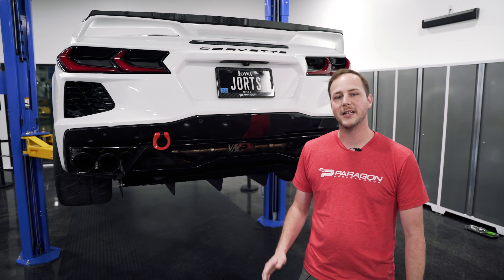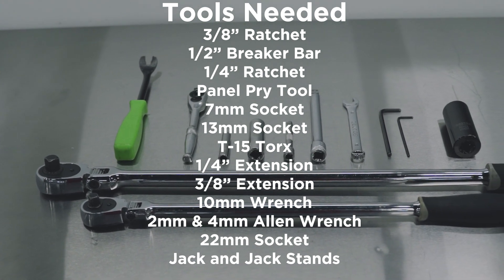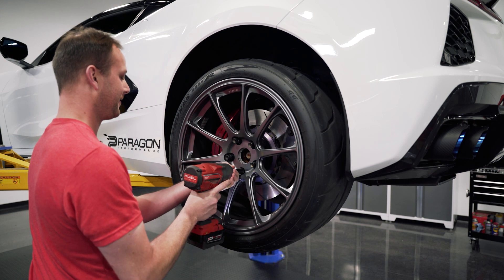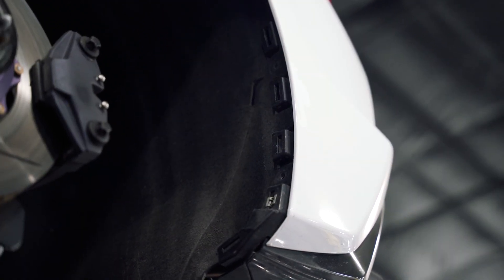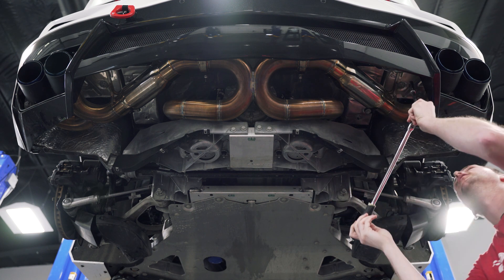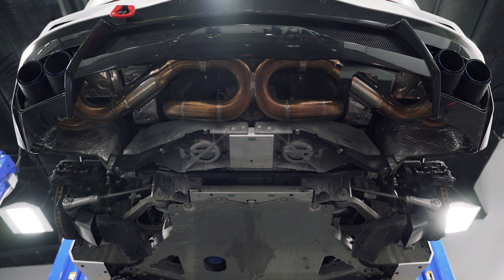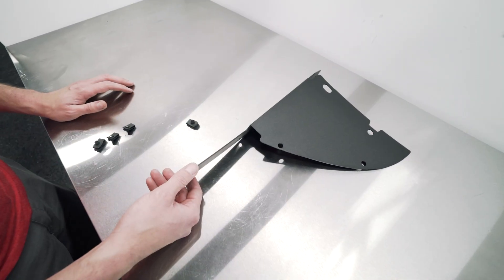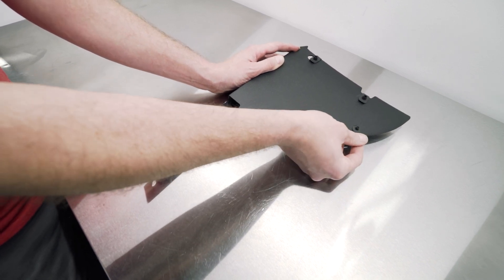Verus Engineering C8 Corvette Rear Diffuser Install! - How to - Paragon Performance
Further assist your flat bottom C8 Corvette with this Verus Engineering Rear diffuser! Designed & made in the USA this rear diffuser has been track tested and optimized using CFD software. Improve overall aerodynamic efficiency and increase downforce (29 lbs at 100MPH). Alex walks you through the full install so you can put this on at home with no problems!

***Hardware will be black***

Intro 0:00
Tools 0:29
Remove wheels 1:04
Remove C8 mud flaps 1:24
Removing C8 Corvette Panels 2:02
Installing Verus C8 Diffuser Brackets 3:28
Installing Verus C8 Rear Diffuser 4:31
Installing Side Panel hardware 7:34
Installing Side Panels 8:34
Installing Strakes 8:52
Reinstall C8 Mud Flaps 10:08
Tightening Side Panels 10:31
Outro 11:09